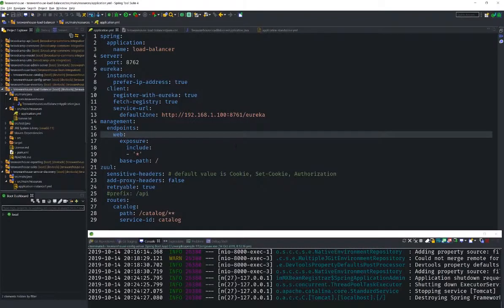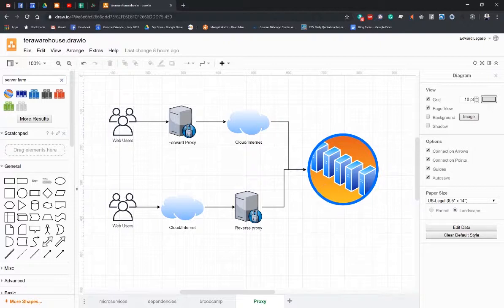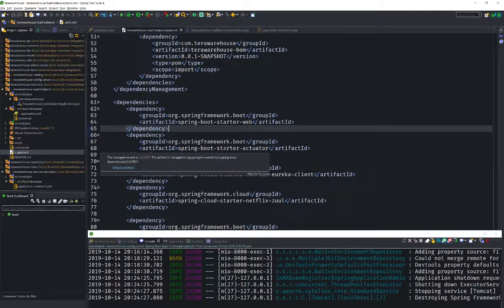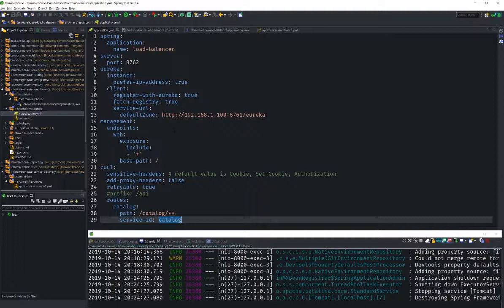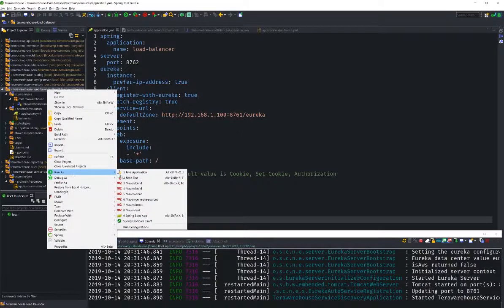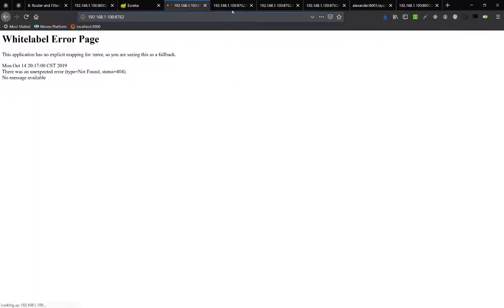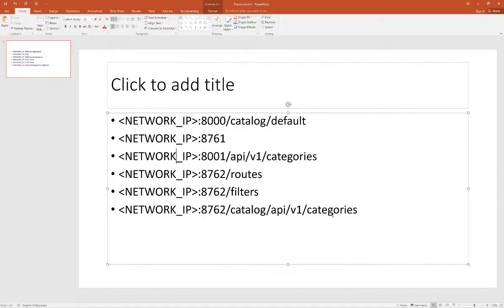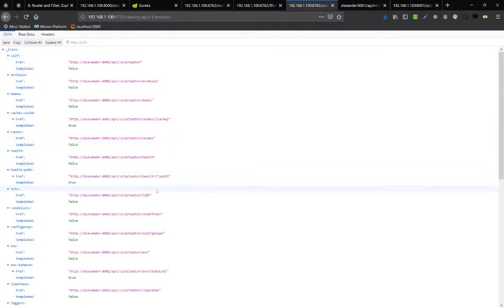Learn Microservice with Spring Cloud : Lesson 26 - Zuul Reverse Proxy as Service Gateway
Continuing on, Zuul is a router and a server-side load balancer developed and popularized by Netflix. Zuul uses ribbon to call the remote services registered in a discovery server such as Eureka. By annotating a SpringBoot class with @EnableZuulProxy, a route is created for each service from the discovery client. As we add new services, routes are refreshed.

-- Paid Gig --

--- Channel Support ---

Topics included in my videos and blogs are:
 - Software Engineering
 - Databases
 - DevOps